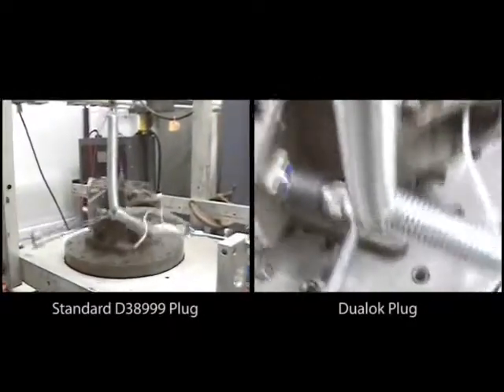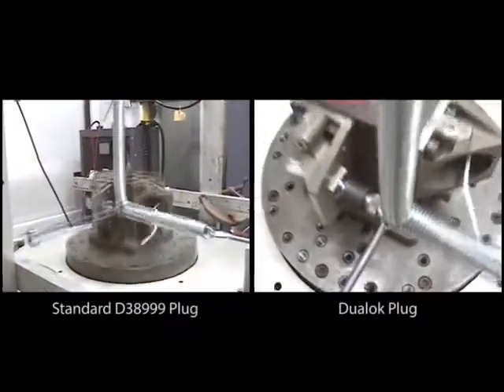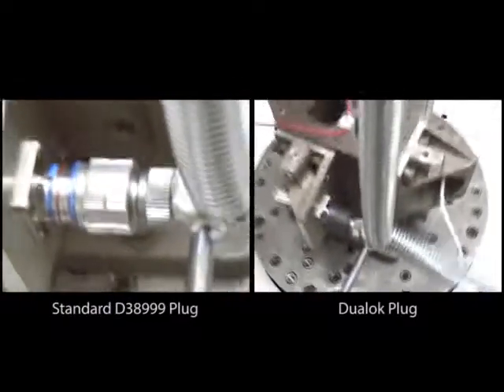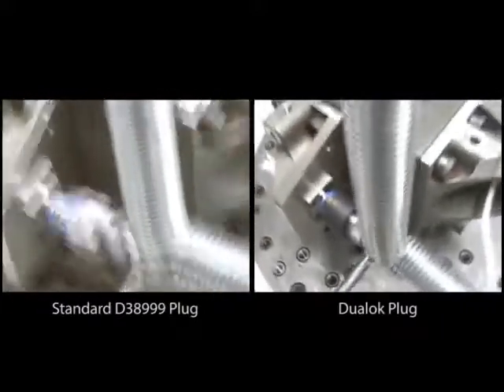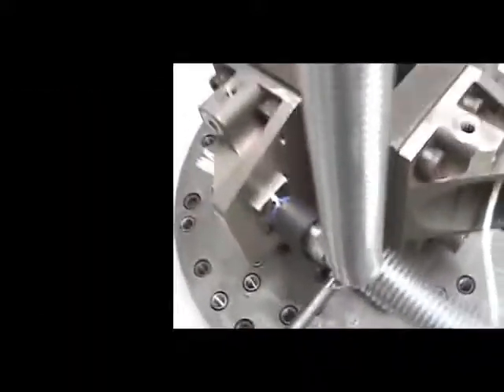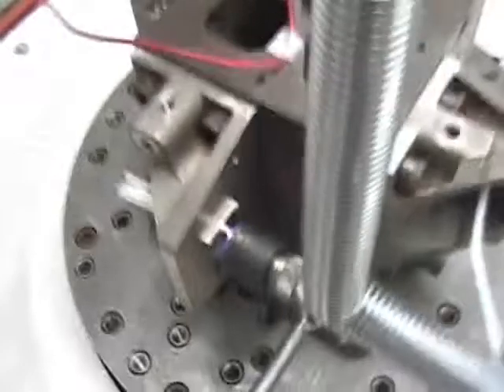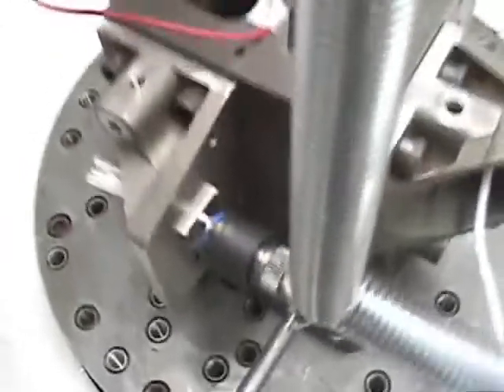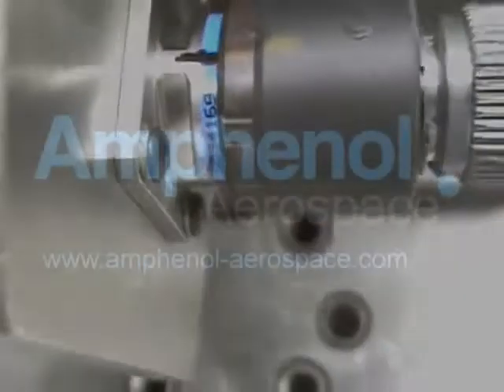Dualok: Vibration Testing vs. Standard D38999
Dualok anti-decoupling mechanism for D38999 Series III plug connectors.